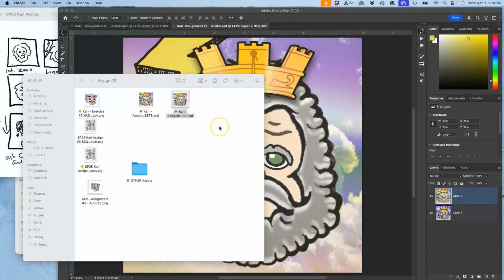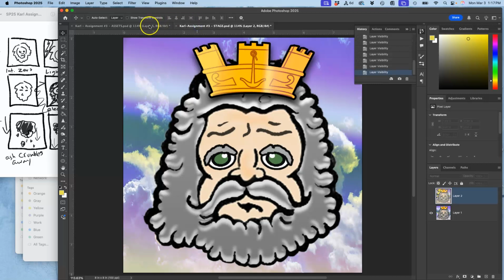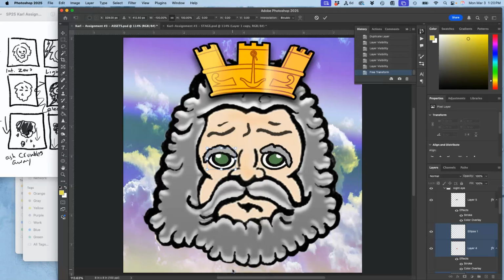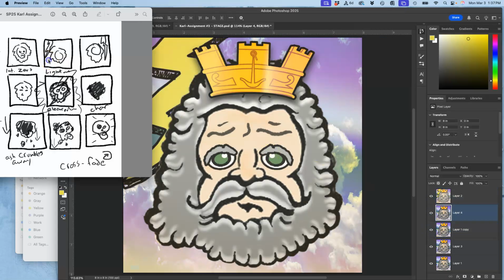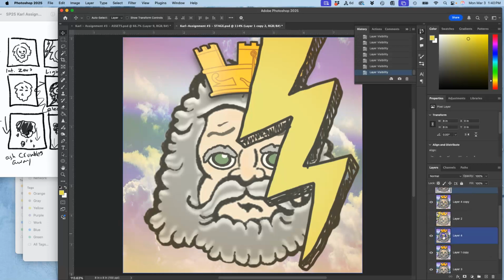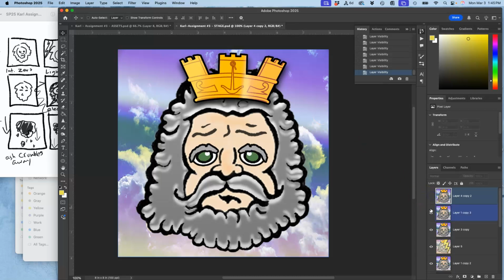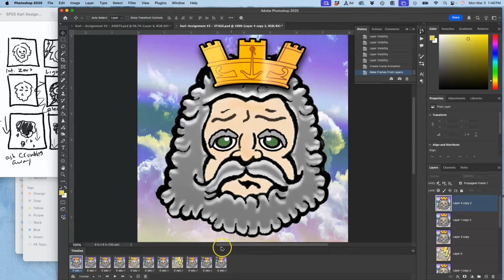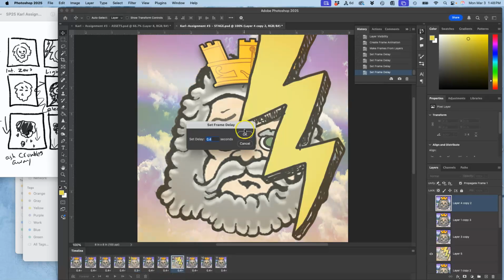6 Setting Up Our First Animation Test